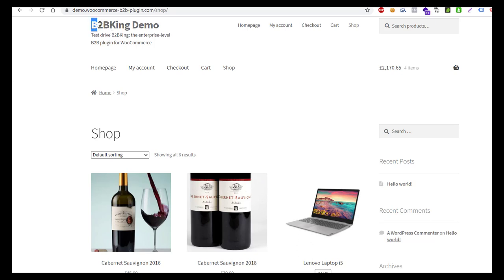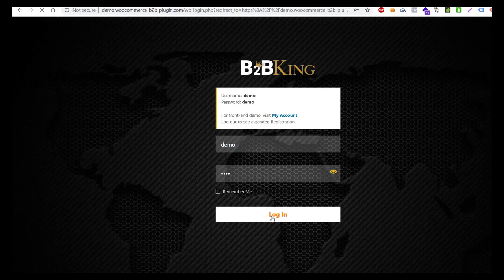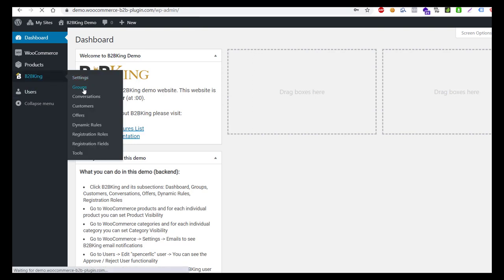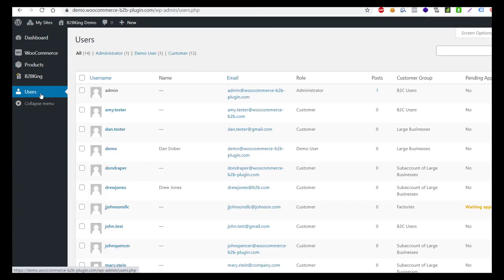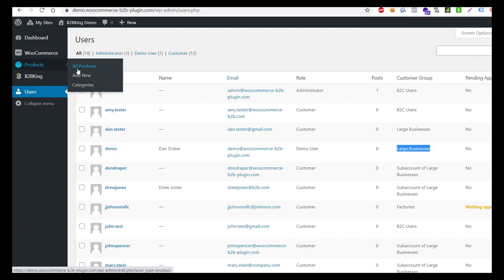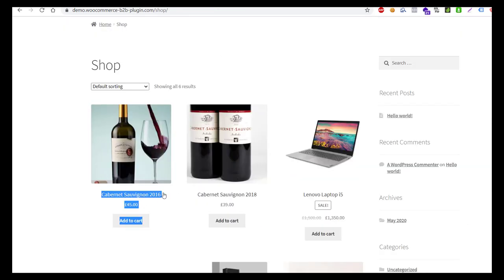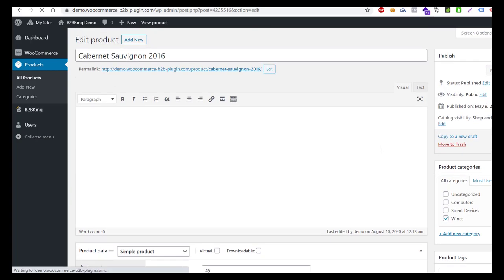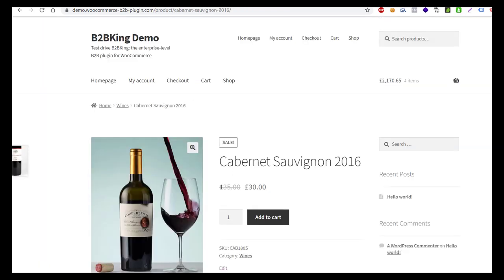WooCommerce Wholesale Prices: How to Setup in Under 1 Minute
"Set wholesale prices easily with B2BKing in less than a minute! Organize users in multiple groups and set a price for each group directly in the product page.

B2BKing is the ultimate B2B & Wholesale solution for WooCommerce.